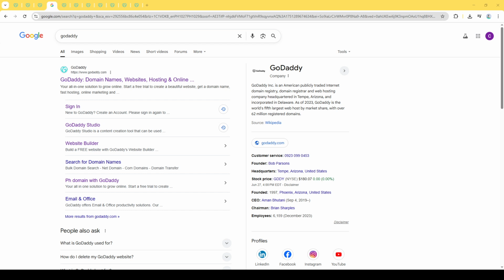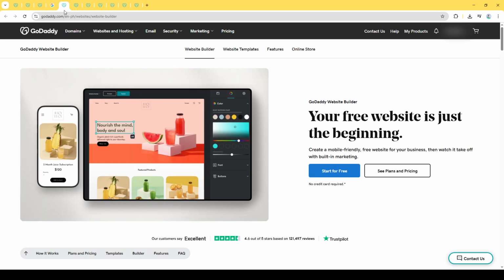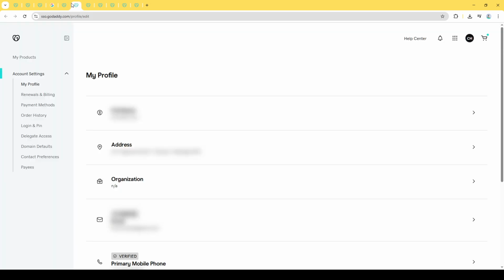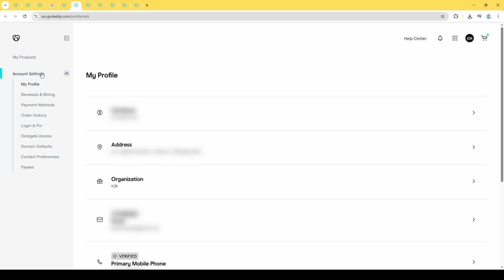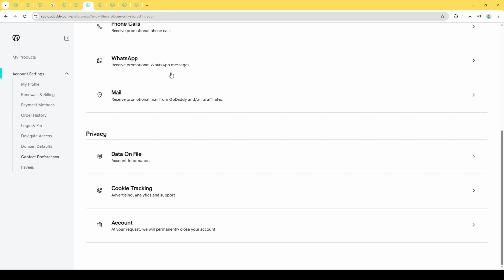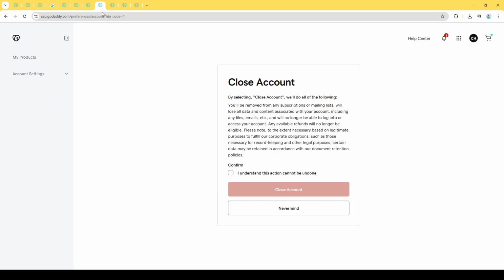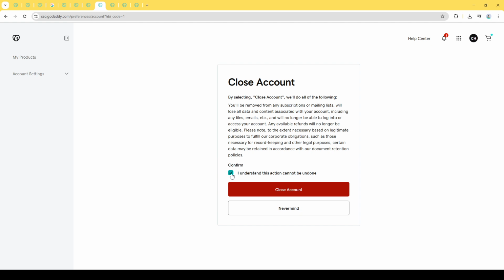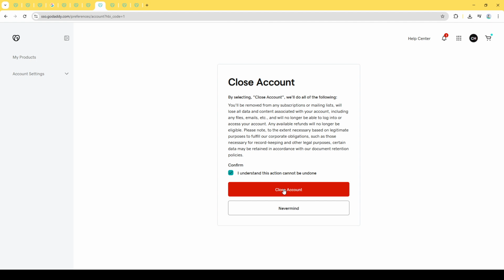How to Quit GoDaddy [2026 Full Guide]